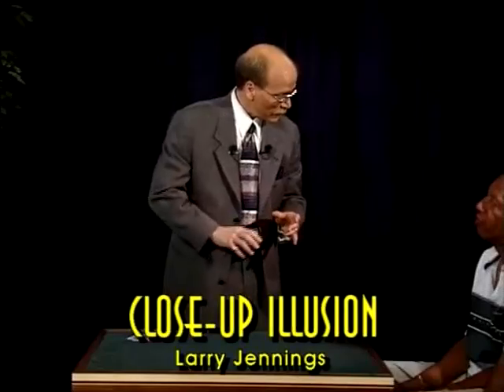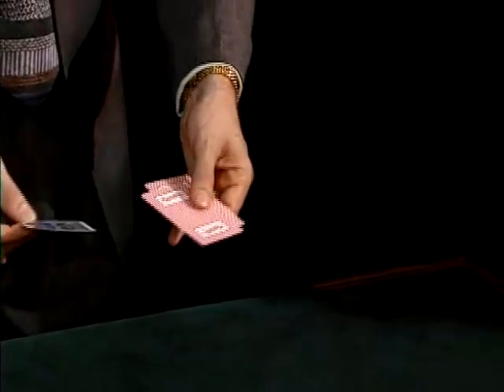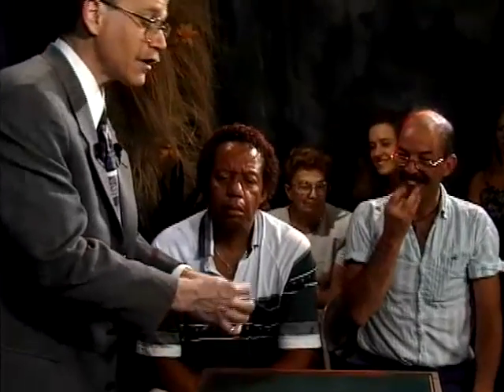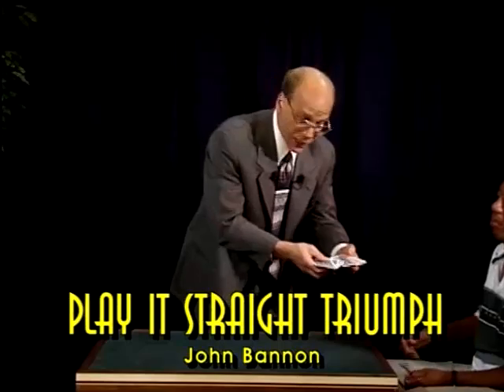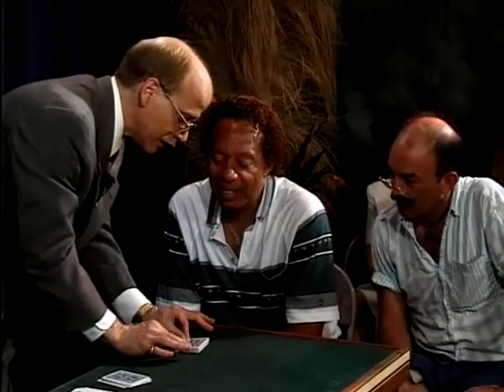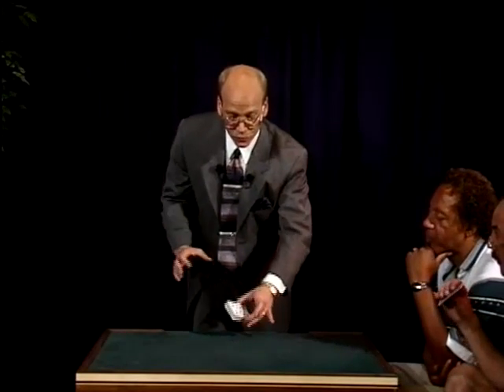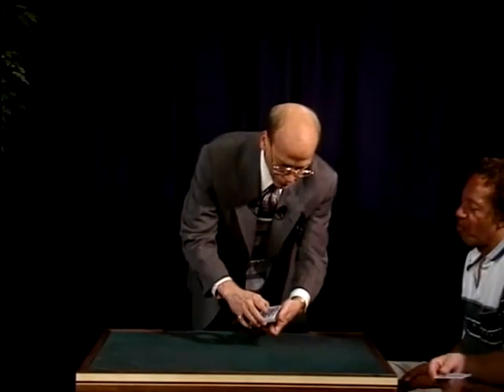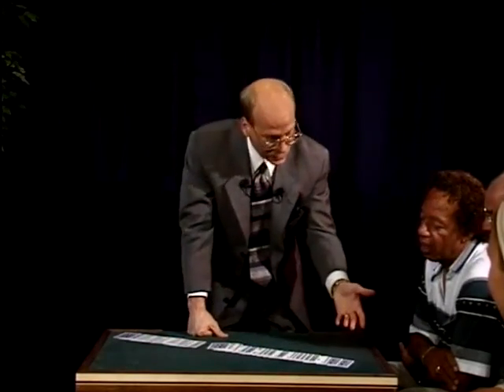Michael Ammar Close Up Illusion - Play it Straight Triumph Performance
WorldsGreatestMagic.com
Card Miracles 6